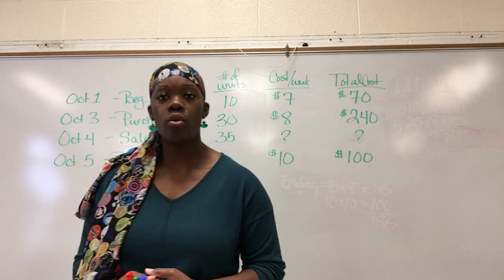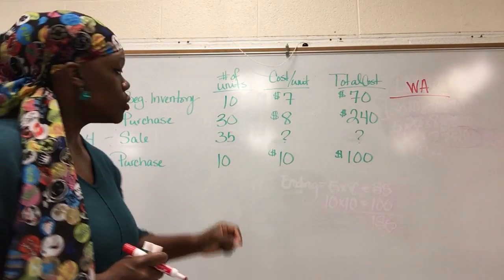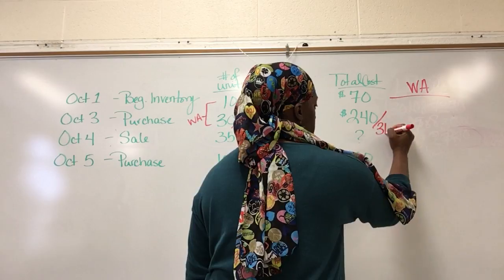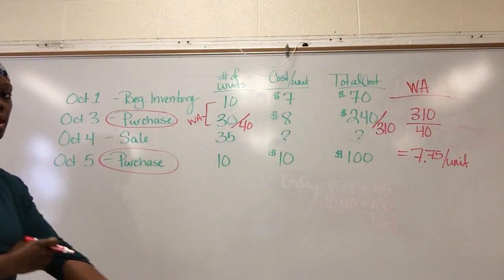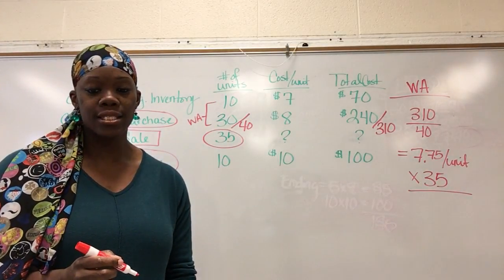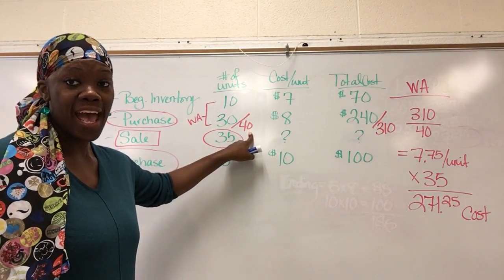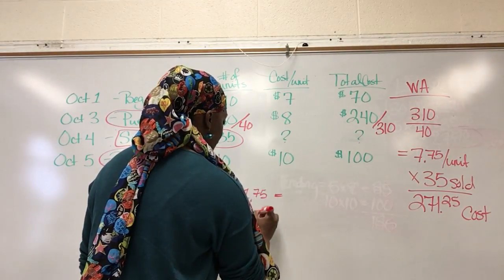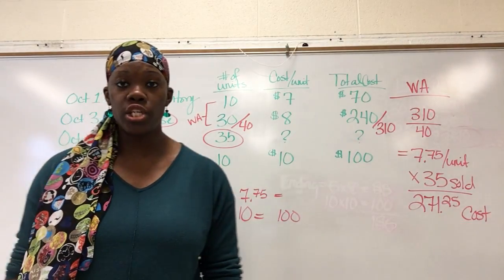Accounting in 10 Minutes or Less - Inventories Cost Flow (Weighted-Average Perpetual)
Professor Nance provides students with accounting lessons for any level in her series "Accounting in 10 Minutes or Less." In this lesson, she discusses Weighted Average as it pertains to calculating the COST of inventory from a Perpetual perspective.